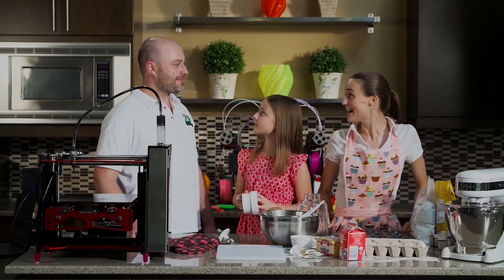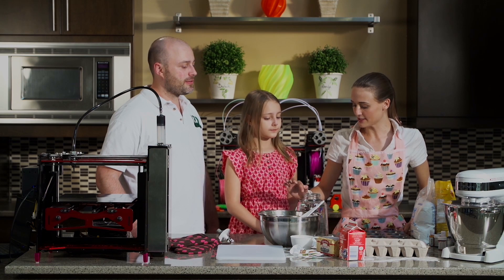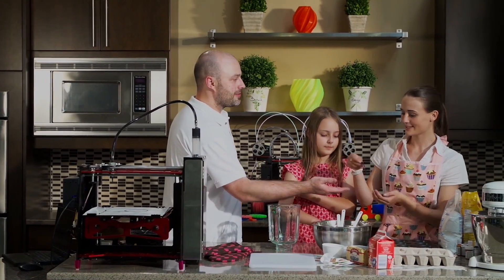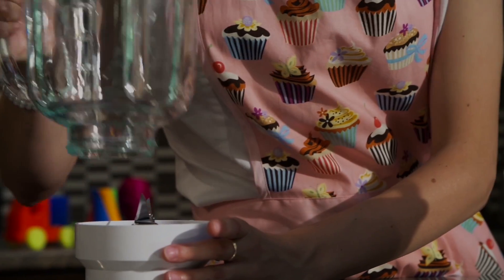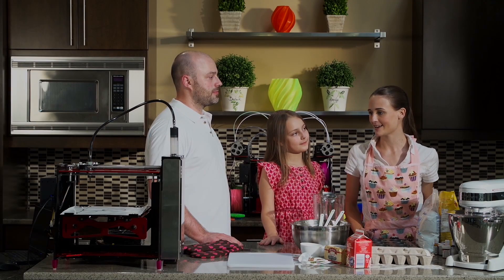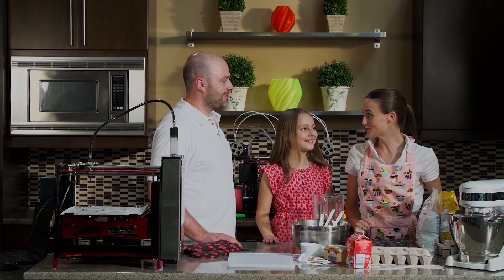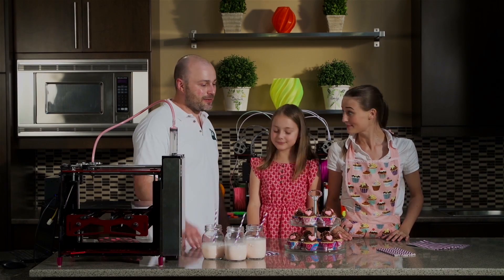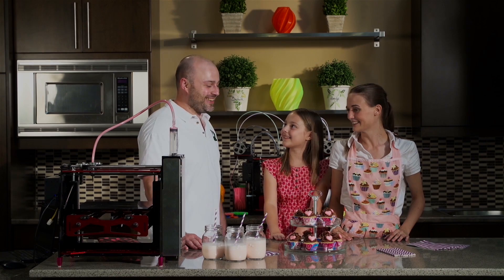3D Printing birthday cupcake toppers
3D printing a silicone gasket to fix a blender then 3D printing 1 dozen cupcake toppers for a little girls birthday.